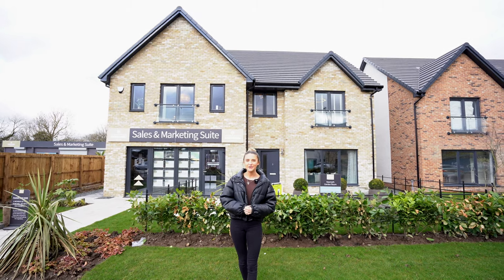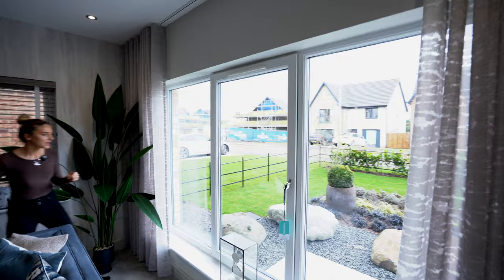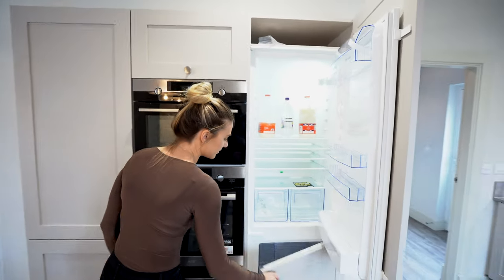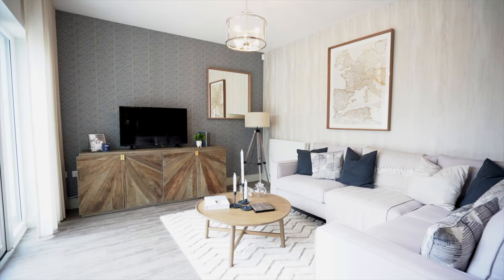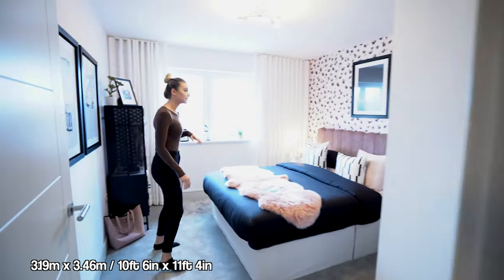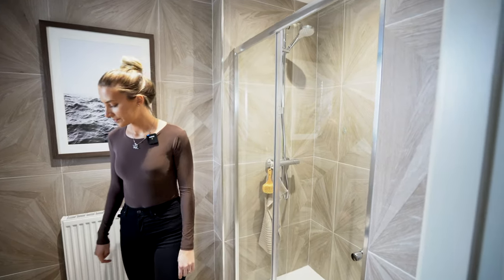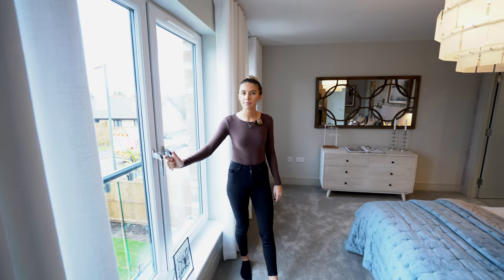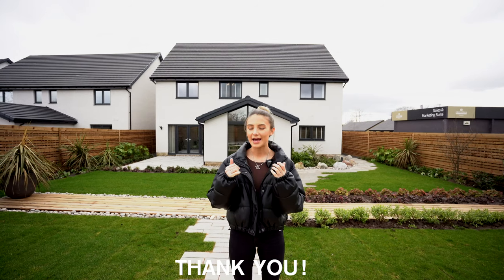Exploring a £590,000 new build in the North East, England (full walkthrough)